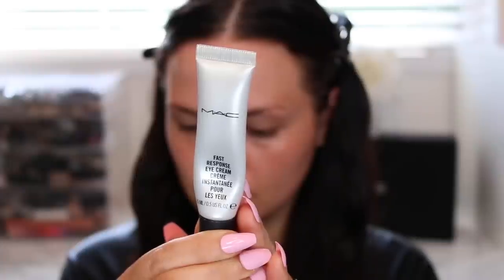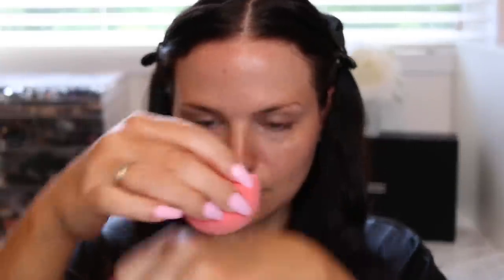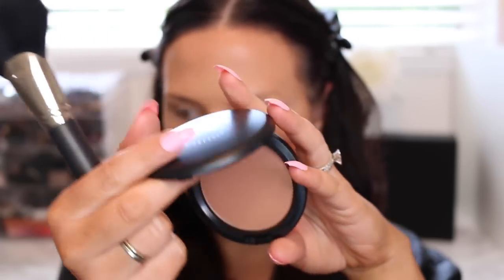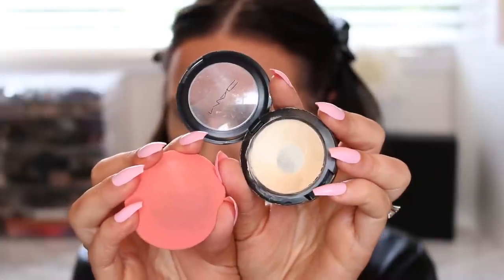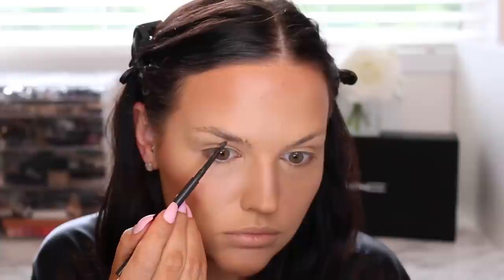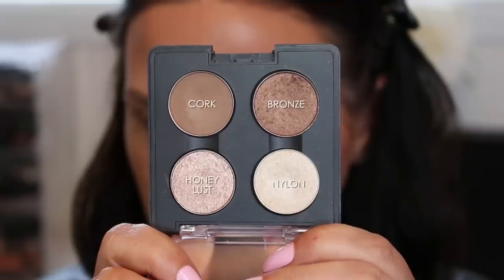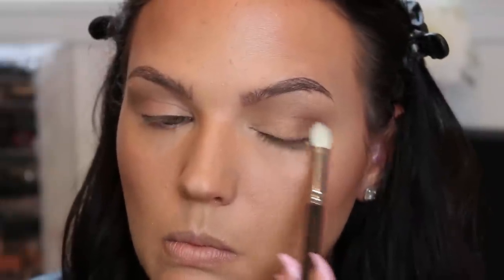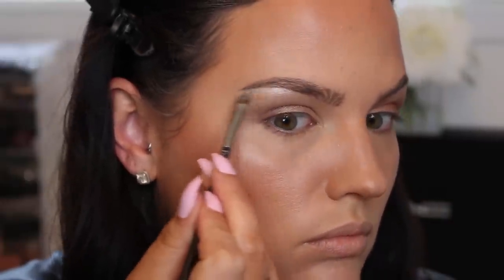Full Face MAC Cosmetics Makeup Tutorial | Golden Glow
Another Full Face of MAC Cosmetics as per request! You wanted a day to night or summer makeup and this is what came to mind! Hope you enjoy, I can't stop wearing this look!

▼PRODUCTS USED▼

▼BRUSHES/TOOLS USED▼

▼FAQ▼

I N S T A G R A M: MakeupByCherylH
T W I T T E R: MakeupByCherylH
F A C E B O O K: Makeup By Cheryl
S N A P C H A T: MakeupByCheryl
V L O G C H A N N E L: MakeupByCheryl Vlogs
(under construction)

Woodstock, ON
N4S 0B1